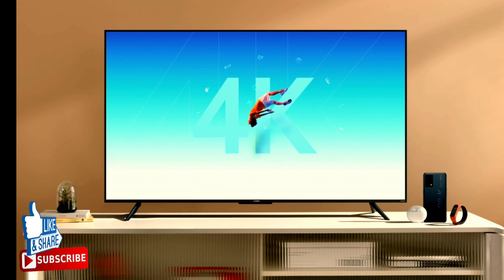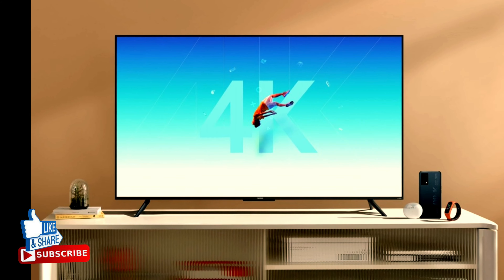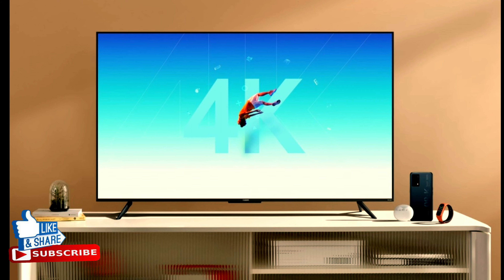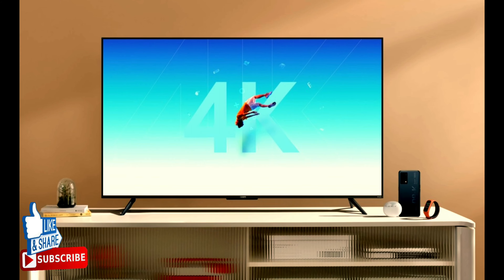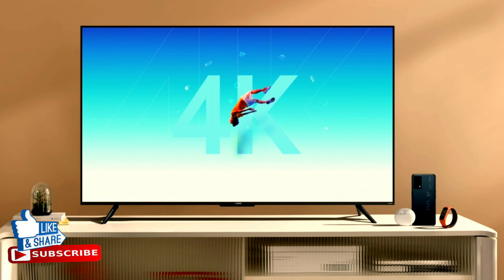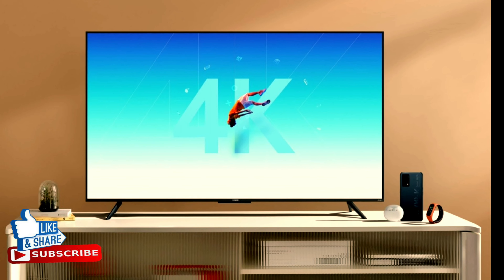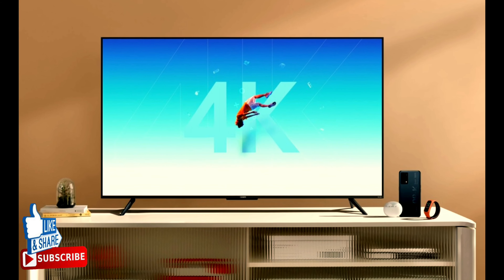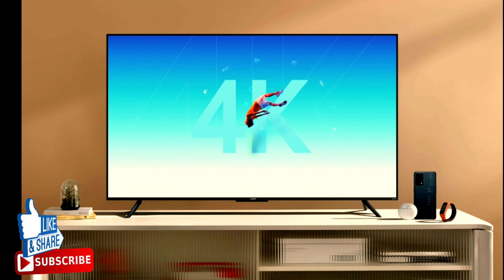Oppo Smart TV K9 || 43”, 55”, and 65” Coming soon